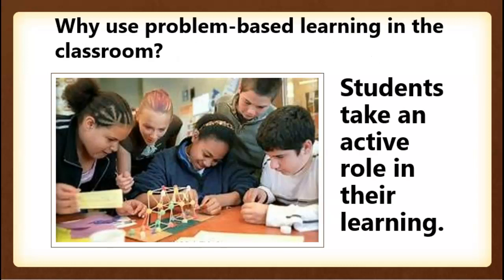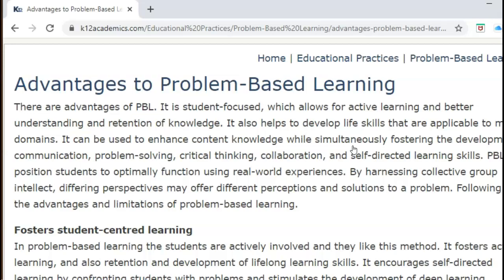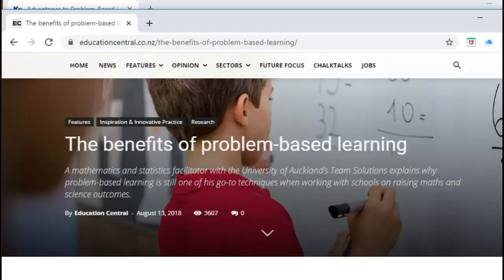Problem Based Learning